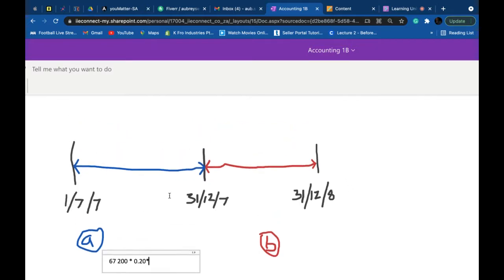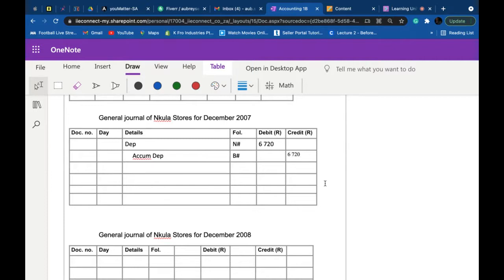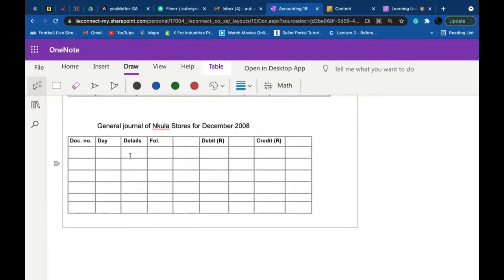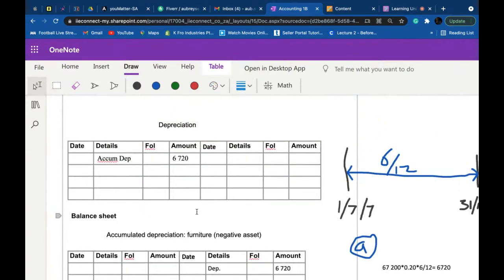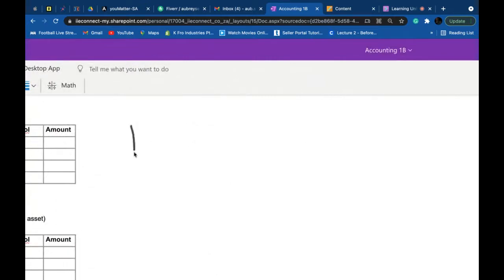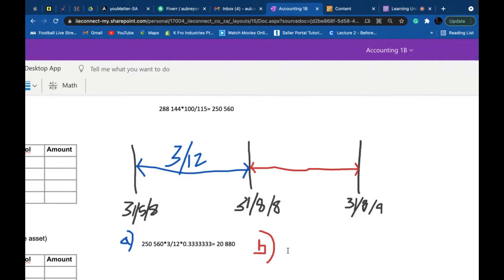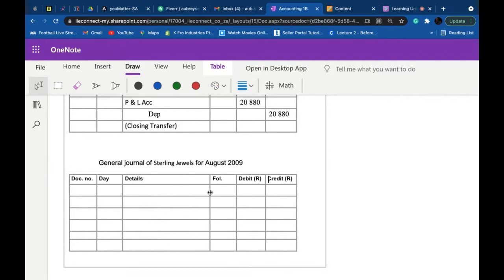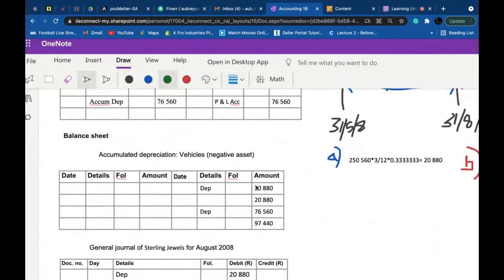ACBP5122 Unit 3 - Exercises 3.1 & 3.3 (19.08.2021) [Recording 2]